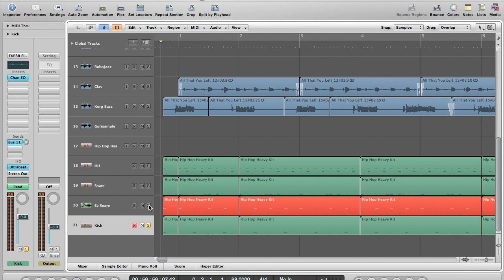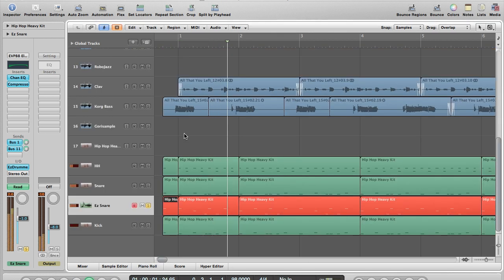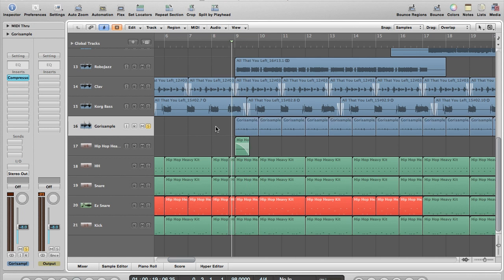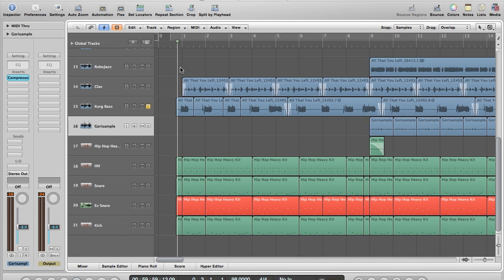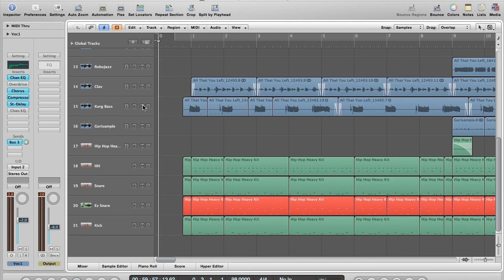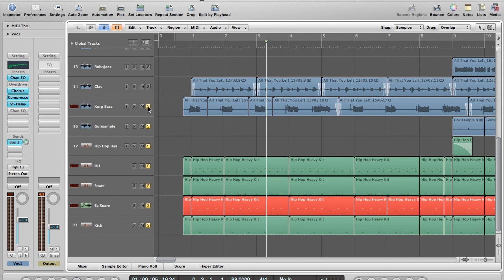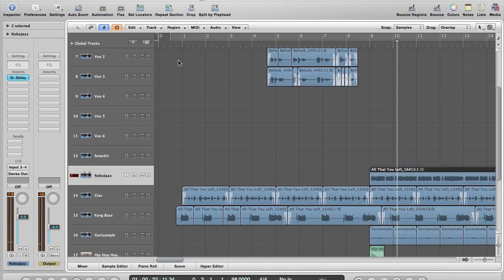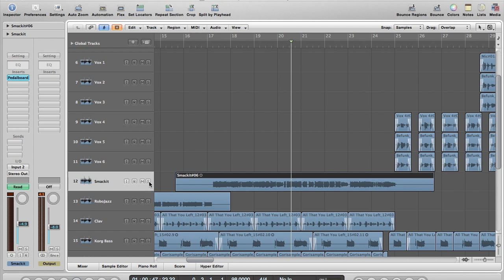Keyboard Lesson #4 : To Be Funk Ky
Song analysis / lesson with Mathieu Fiset. The song featured in this video is To Be Funk Ky, available now here :